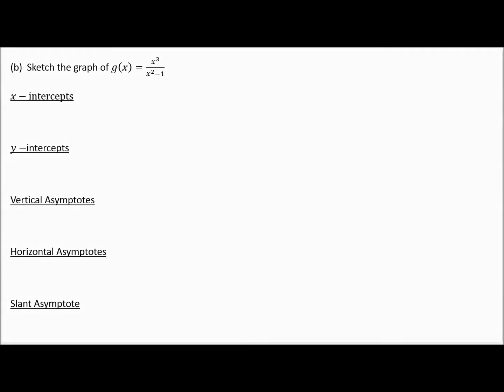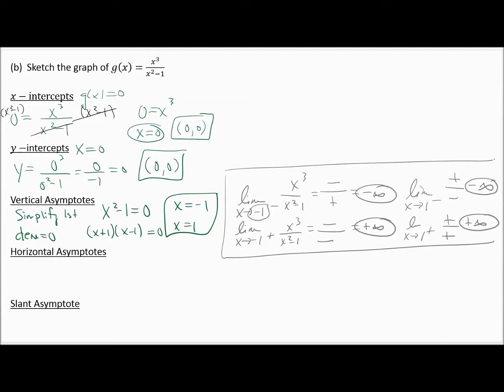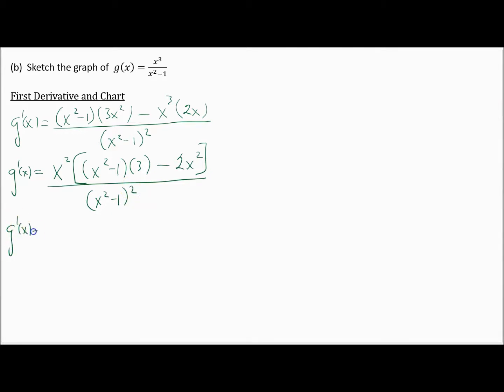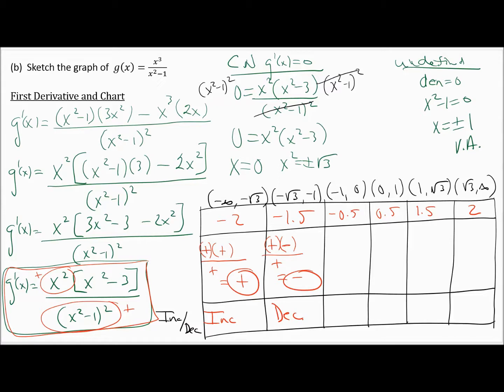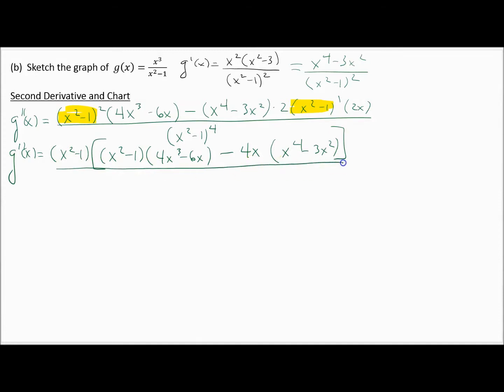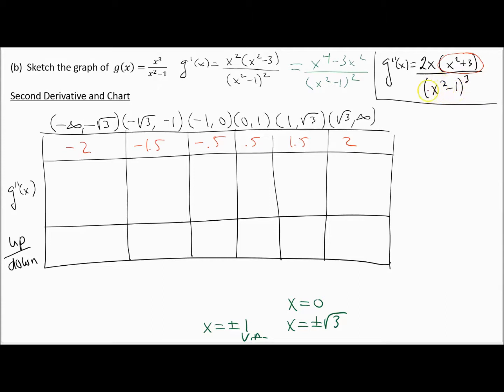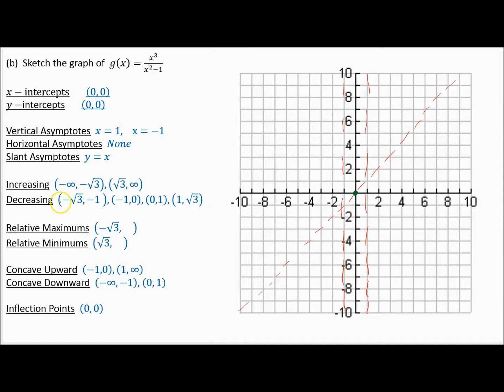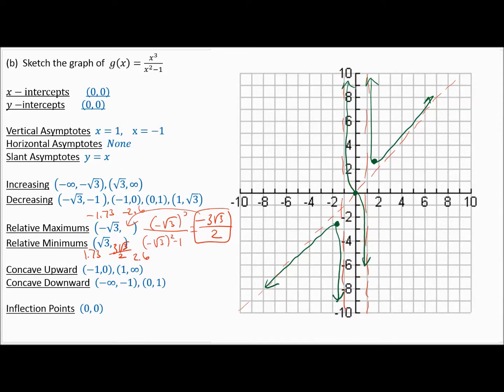125Notes3 6 Analyze Graphs Example 2 E1